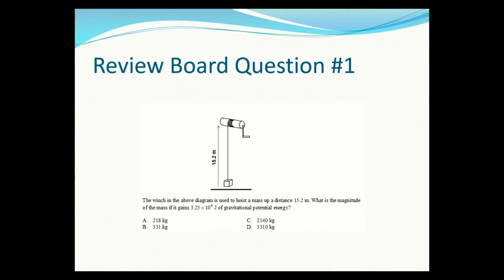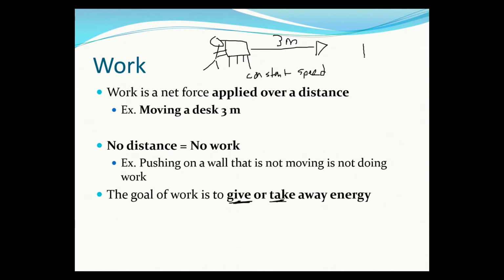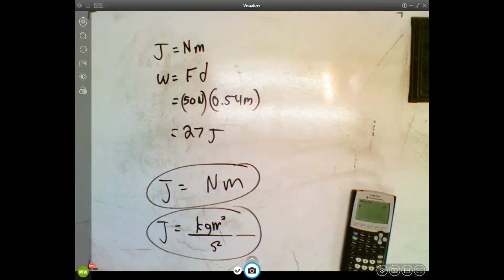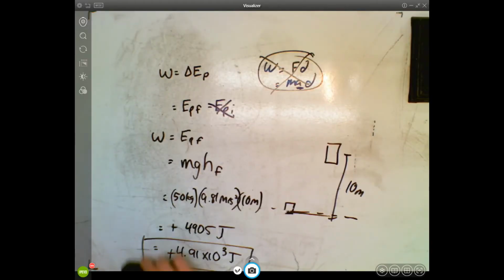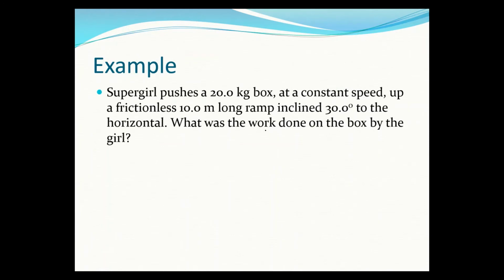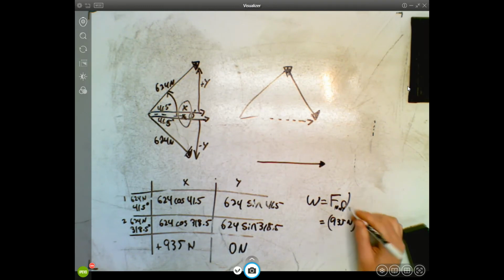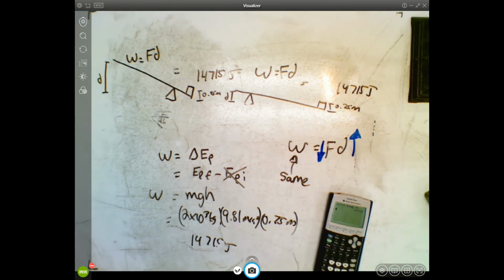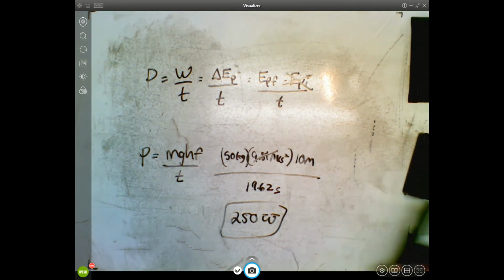2 Work and Power